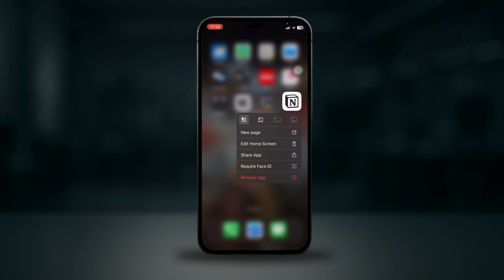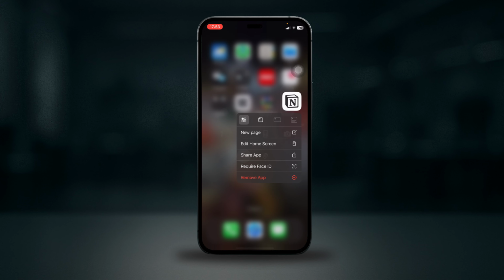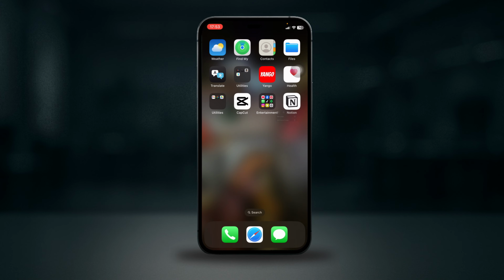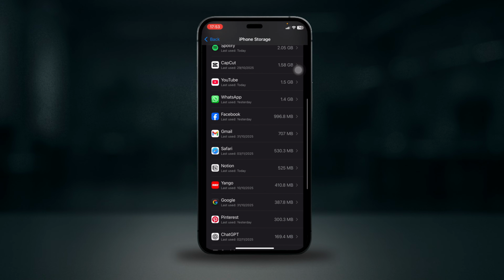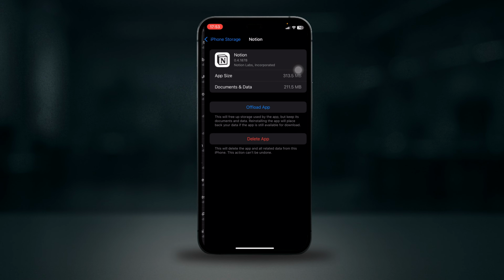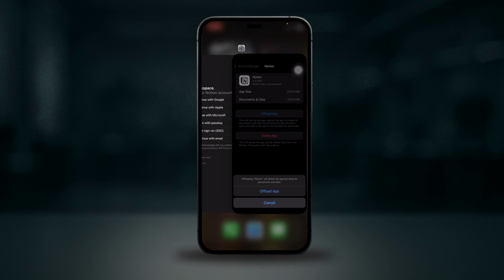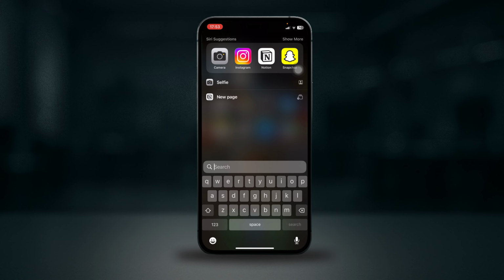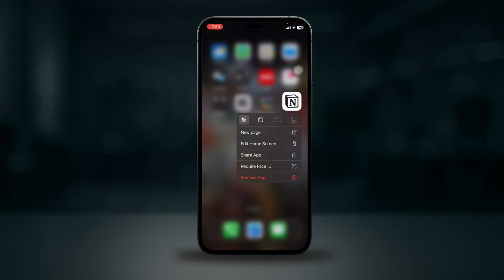How to Fix Notion Sign Up Failed or Account Creation Stuck (2025)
Is your Notion sign up failing or getting stuck on the loading screen? Don’t worry — in this 2025 Notion troubleshooting guide, I’ll show you how to fix the “Account Creation Stuck” issue and successfully create your Notion account using Google, Apple ID, or email. Works for both desktop and mobile users!

In this video, you’ll learn:

Why Notion sign up fails or freezes

How to fix loading or verification errors

How to sign up using Google or Apple ID safely

What to do if you don’t receive the verification email

How to contact Notion support for unresolved account issues